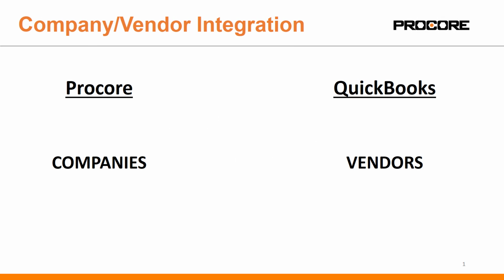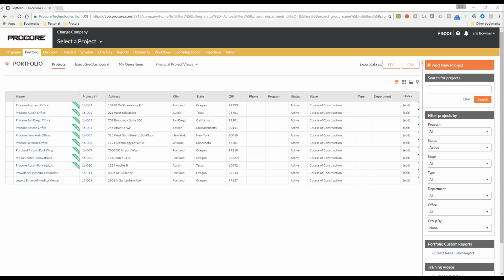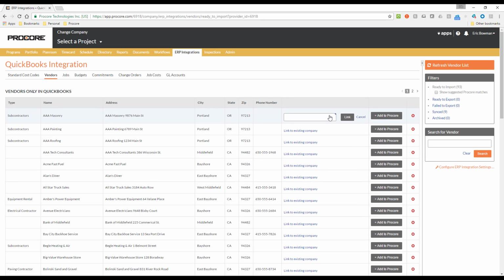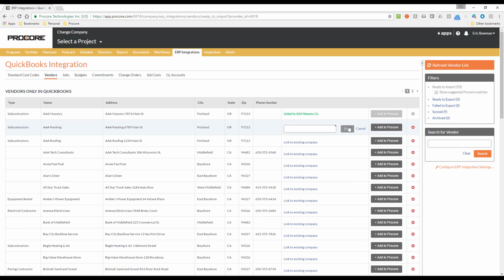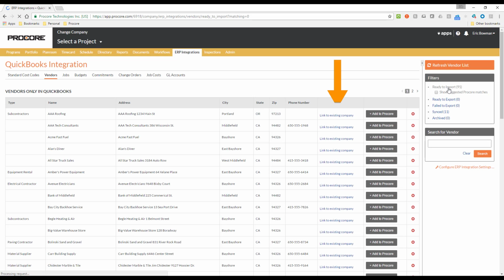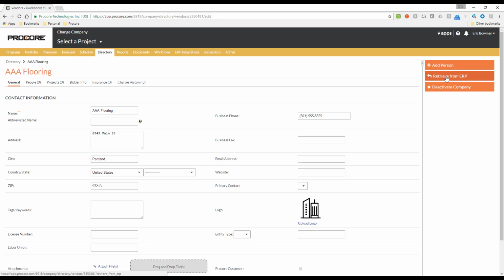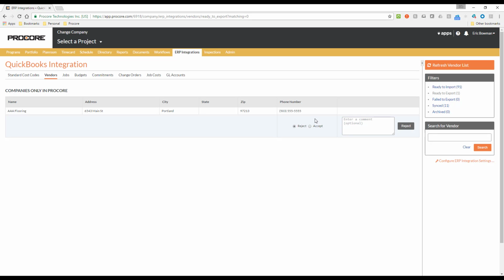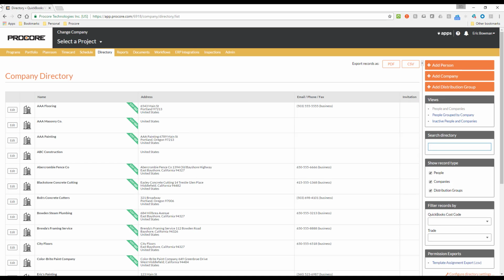Sync Procore Companies with QuickBooks Vendors | Procore Training Video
Learn how to sync Procore Companies with QuickBooks Vendors.